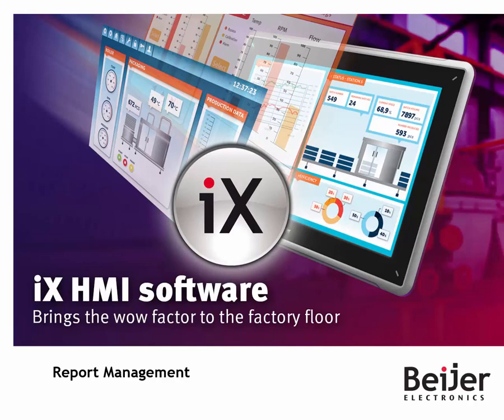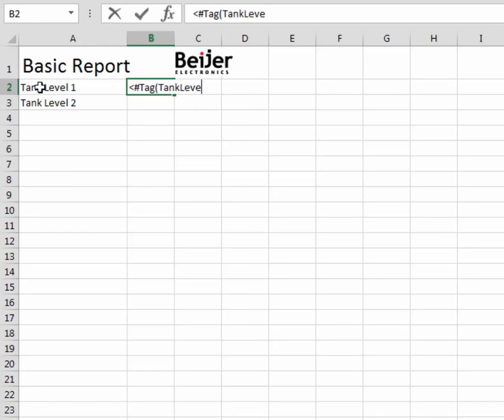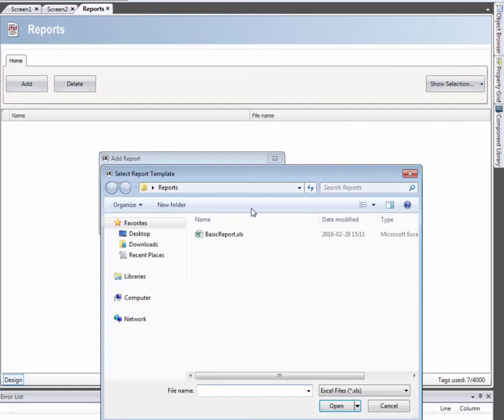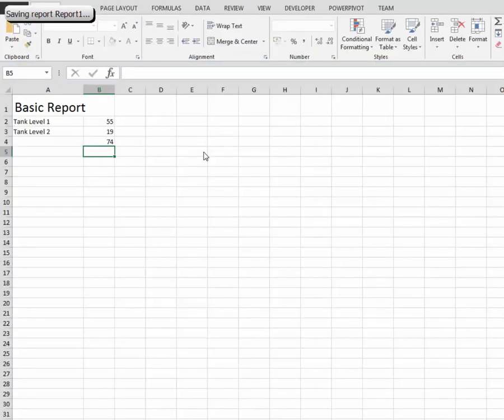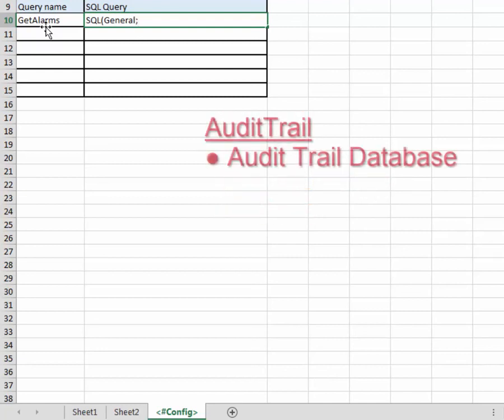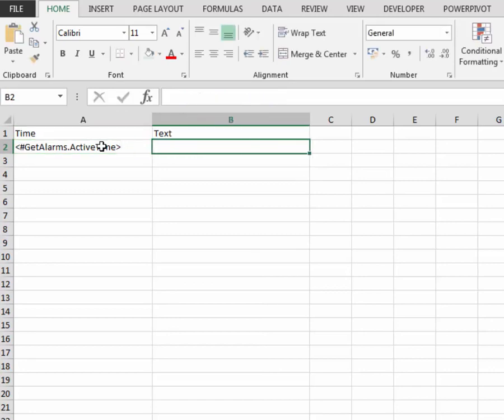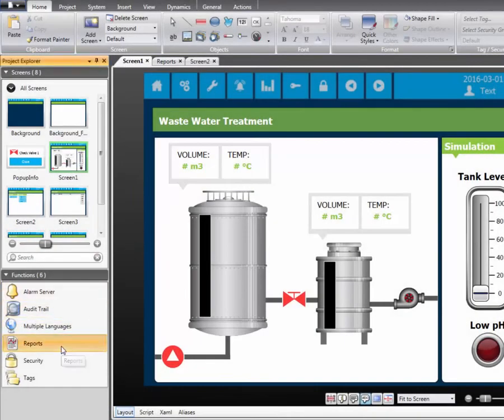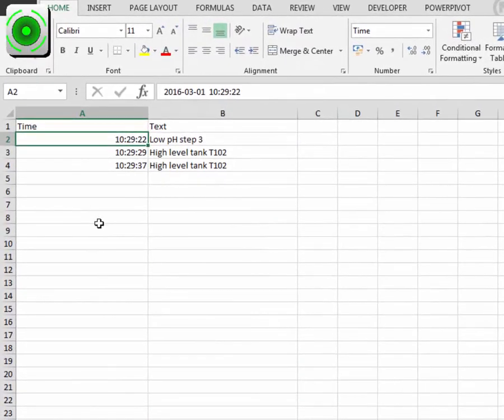Report Management in iX Developer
This video covers how recipes are added and configured in iX Developer. Recipes allow the operator to quickly save and load tag values.